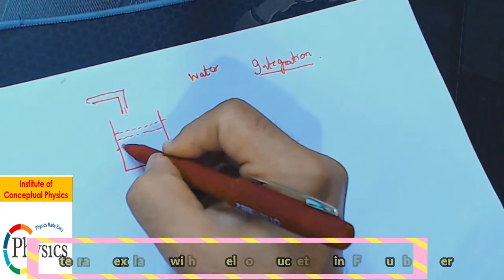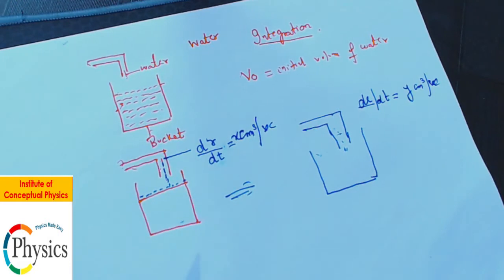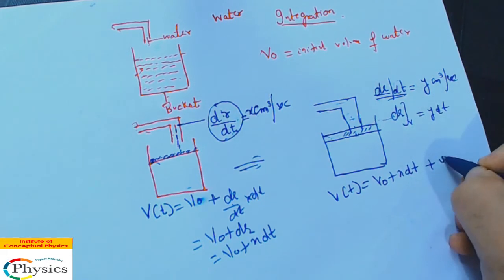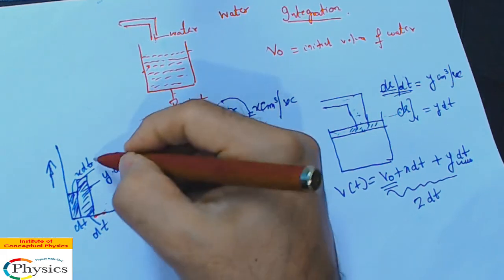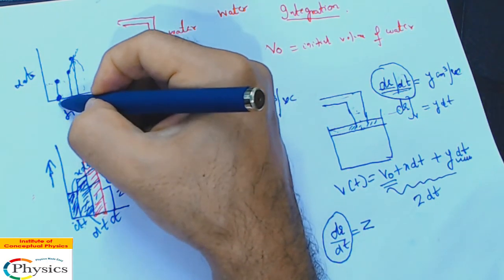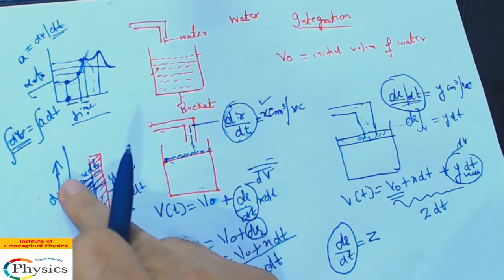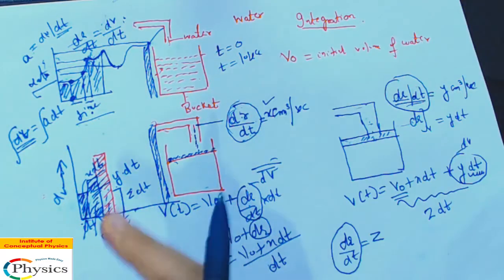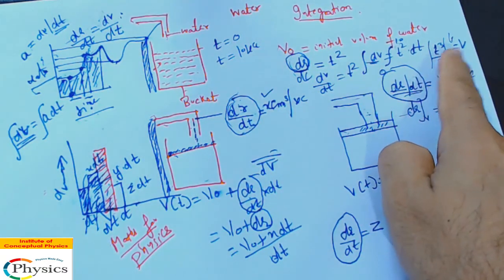🚀 𝐔𝐧𝐥𝐨𝐜𝐤 𝐭𝐡𝐞 𝐌𝐲𝐬𝐭𝐞𝐫𝐲 𝐨𝐟 𝐈𝐧𝐭𝐞𝐠𝐫𝐚𝐭𝐢𝐨𝐧 𝐰𝐢𝐭𝐡 𝐚 𝐒𝐢𝐦𝐩𝐥𝐞 𝐁𝐮𝐜𝐤𝐞𝐭 𝐀𝐧𝐚𝐥𝐨𝐠𝐲! 🪣 NEET Physics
🧠 𝐀𝐫𝐞 𝐲𝐨𝐮 𝐚 𝐍𝐄𝐄𝐓 𝐨𝐫 𝐉𝐄𝐄 𝐬𝐭𝐮𝐝𝐞𝐧𝐭 𝐬𝐭𝐫𝐮𝐠𝐠𝐥𝐢𝐧𝐠 𝐰𝐢𝐭𝐡 𝐂𝐚𝐥𝐜𝐮𝐥𝐮𝐬? Stop memorizing formulas and start understanding what they mean! In this video, we strip away the complex math and explain 𝐈𝐧𝐭𝐞𝐠𝐫𝐚𝐭𝐢𝐨𝐧 (∫) using a daily life example: filling a water bucket from a tap. 🚰

📉 𝐖𝐡𝐚𝐭 𝐘𝐨𝐮 𝐖𝐢𝐥𝐥 𝐋𝐞𝐚𝐫𝐧: 🔹 𝐓𝐡𝐞 𝐂𝐨𝐧𝐜𝐞𝐩𝐭: How varying rates of flow relate to total volume. 🔹 𝐓𝐡𝐞 𝐌𝐚𝐭𝐡: Understanding dV=Rate×dt. 🔹 𝐓𝐡𝐞 𝐆𝐫𝐚𝐩𝐡: Why Integration is actually the 𝐀𝐫𝐞𝐚 𝐔𝐧𝐝𝐞𝐫 𝐭𝐡𝐞 𝐂𝐮𝐫𝐯𝐞. 🔹 𝐓𝐡𝐞 𝐀𝐩𝐩𝐥𝐢𝐜𝐚𝐭𝐢𝐨𝐧: Solving a basic physics numerical (t2) using integration.

⚡ 𝐏𝐞𝐫𝐟𝐞𝐜𝐭 𝐟𝐨𝐫: Class 11 Students, NEET Aspirants (Basic Maths), and JEE Beginners building a strong foundation.

⏱️ 𝐕𝐢𝐝𝐞𝐨 𝐂𝐡𝐚𝐩𝐭𝐞𝐫𝐬 & 𝐓𝐢𝐦𝐞𝐬𝐭𝐚𝐦𝐩𝐬:

📍 𝟎𝟎:𝟎𝟎 — 👋 𝐈𝐧𝐭𝐫𝐨𝐝𝐮𝐜𝐭𝐢𝐨𝐧: Why Physics students need Integration.
📍 𝟎𝟎:𝟑𝟕 — 🪣 𝐓𝐡𝐞 𝐁𝐮𝐜𝐤𝐞𝐭 𝐀𝐧𝐚𝐥𝐨𝐠𝐲: Setting up the water tap experiment.
📍 𝟎𝟐:𝟓𝟎 — 💧 𝐔𝐧𝐝𝐞𝐫𝐬𝐭𝐚𝐧𝐝𝐢𝐧𝐠 𝐑𝐚𝐭𝐞 𝐨𝐟 𝐅𝐥𝐨𝐰: Variable rates and filling speed.
📍 𝟎𝟒:𝟏𝟑 — ⏱️ 𝐓𝐡𝐞 𝐌𝐚𝐭𝐡 𝐨𝐟 𝐒𝐦𝐚𝐥𝐥 𝐂𝐡𝐚𝐧𝐠𝐞𝐬: Defining volume change (x⋅dt).
📍 𝟎𝟖:𝟐𝟔 — 📊 𝐆𝐫𝐚𝐩𝐡𝐢𝐜𝐚𝐥 𝐑𝐞𝐩𝐫𝐞𝐬𝐞𝐧𝐭𝐚𝐭𝐢𝐨𝐧: Plotting Rate vs. Time.
📍 𝟏𝟎:𝟐𝟓 — 📐 𝐓𝐡𝐞 "𝐀𝐡𝐚!" 𝐌𝐨𝐦𝐞𝐧𝐭: Integration as Area Under the Curve.
📍 𝟏𝟑:𝟏𝟏 — 📝 𝐒𝐨𝐥𝐯𝐢𝐧𝐠 𝐚 𝐍𝐮𝐦𝐞𝐫𝐢𝐜𝐚𝐥: Integrating t2 from 0 to 10 seconds.
📍 𝟏𝟒:𝟐𝟒 — 🎓 𝐒𝐮𝐦𝐦𝐚𝐫𝐲 & 𝐓𝐢𝐩𝐬: Advice for NEET vs. JEE Aspirants.

📚 𝐊𝐞𝐲 𝐓𝐚𝐤𝐞𝐚𝐰𝐚𝐲: Integration represents the summation of varying quantities over continuous time. Whether it is velocity changing to displacement or flow rate changing to volume, the concept remains the same!